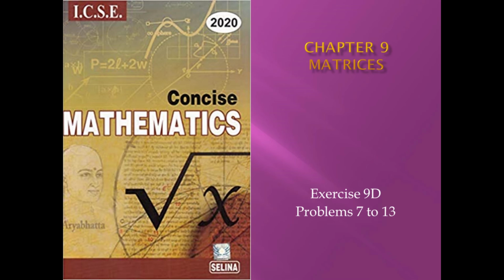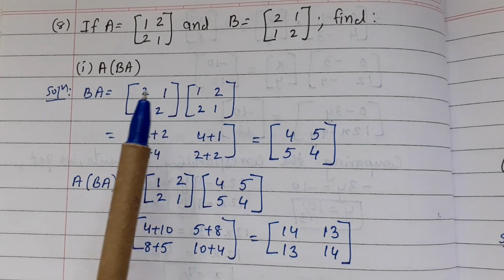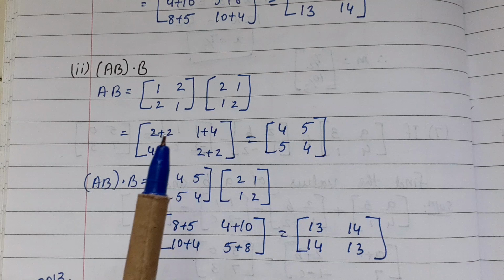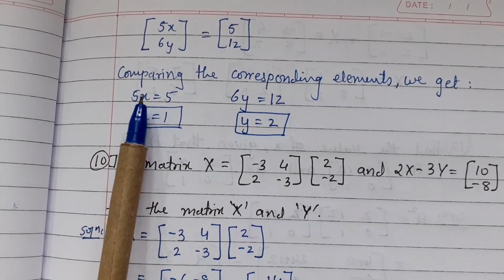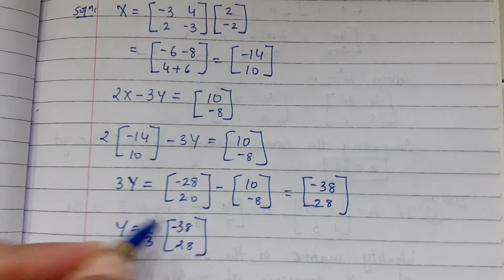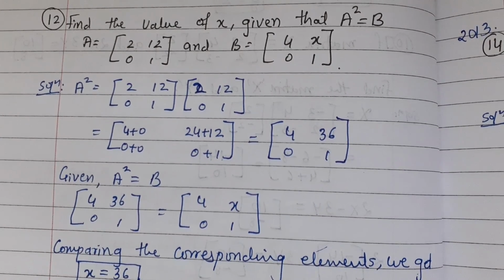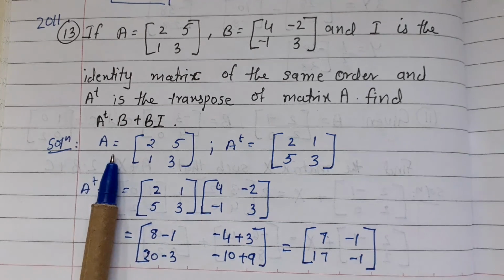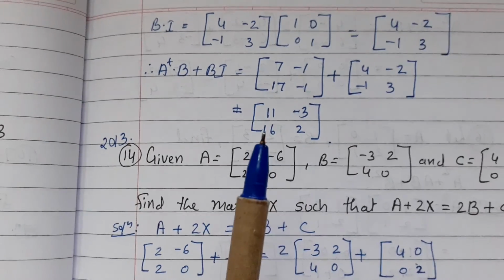Matrices Exercise 9D 7 to 13